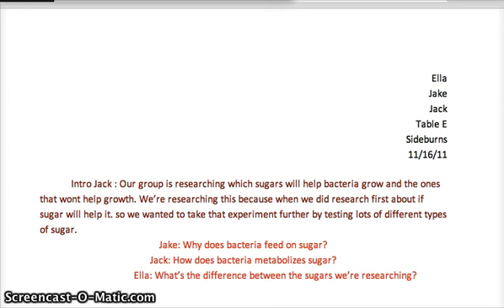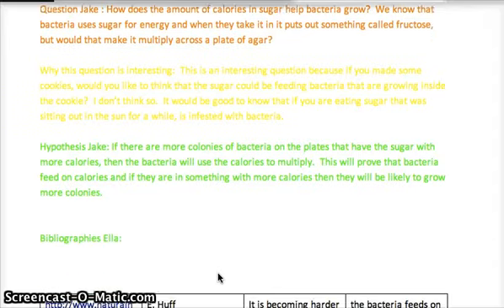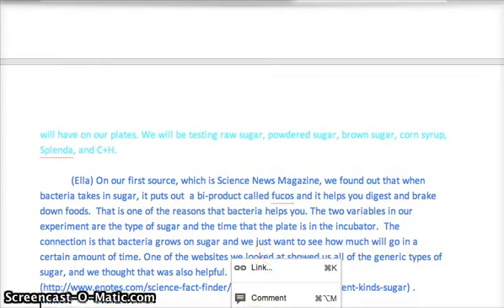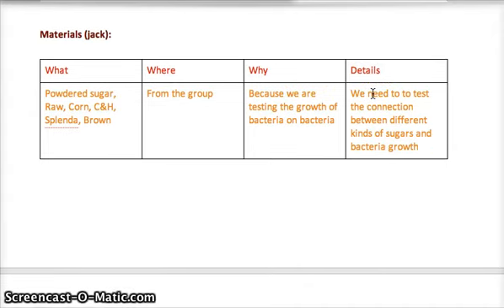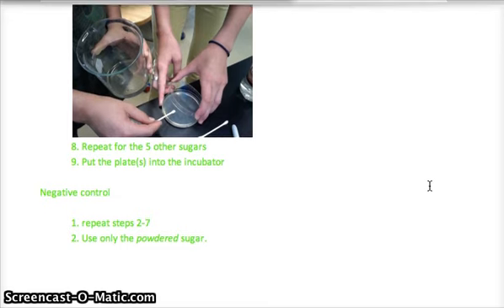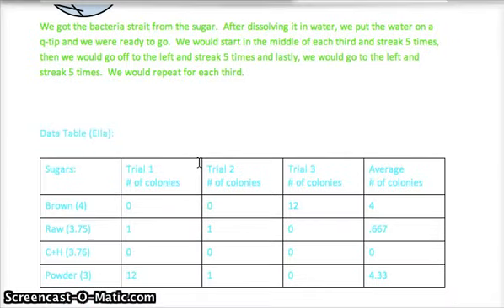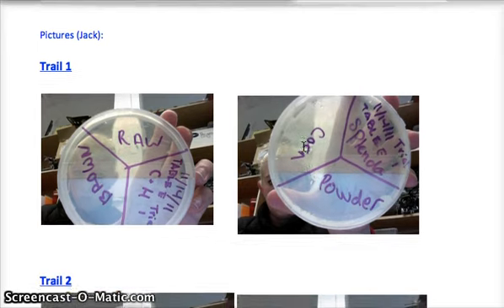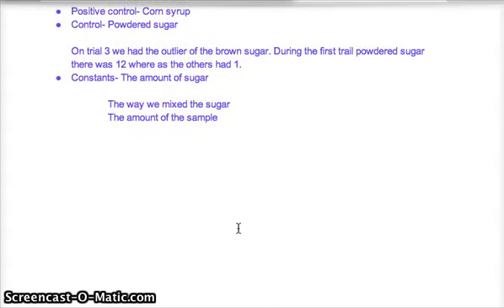Different types of sugar vs. Bacteria - Middle School Science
Table E Bacteria Research Screen-Cast
with Jake, Ella, Jack